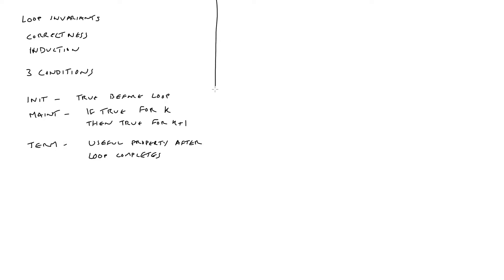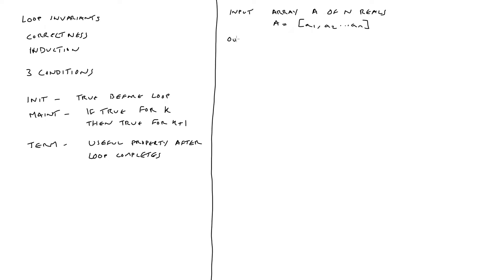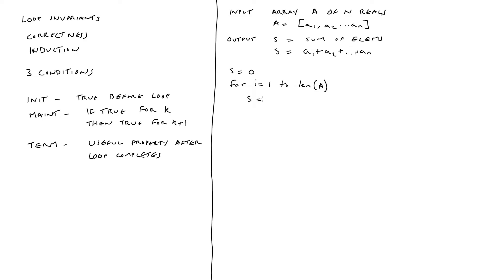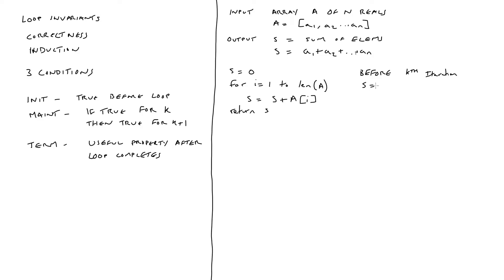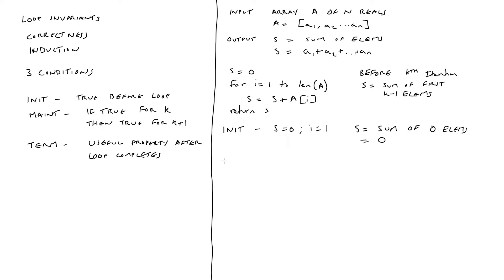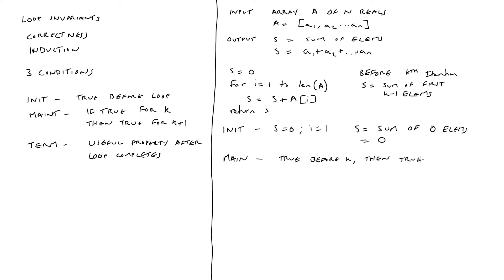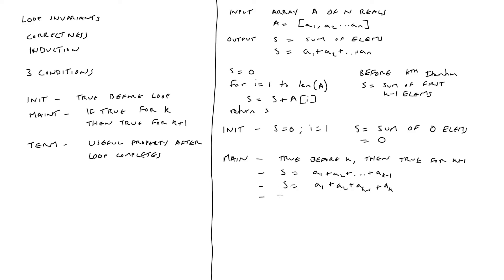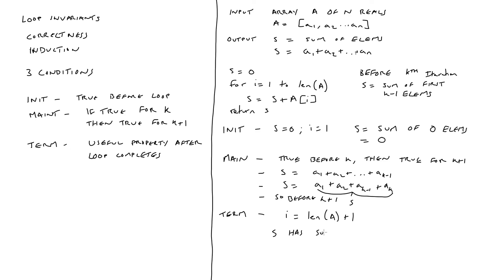Introduction to Loop Invariants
In this video, I give an introduction to loop invariants and how to use them to reason about the correctness of an algorithm.

I also demonstrate the use of loop invariants to prove the correctness of a simple algorithm.